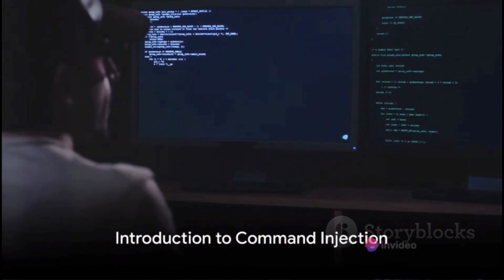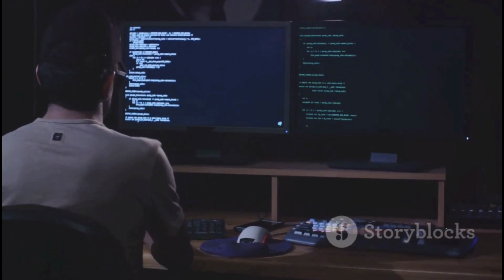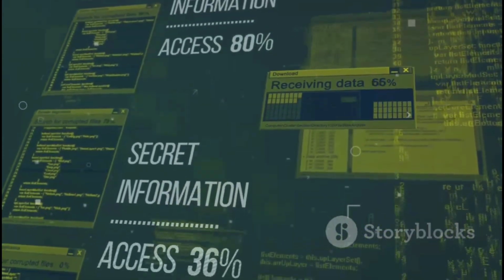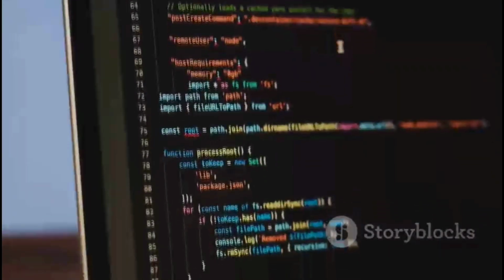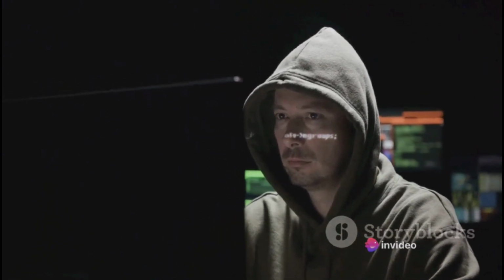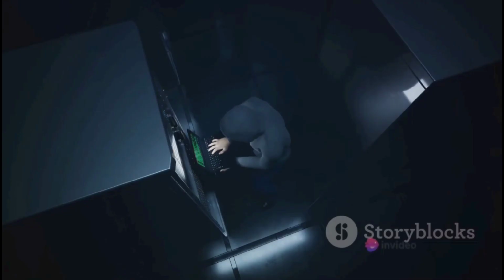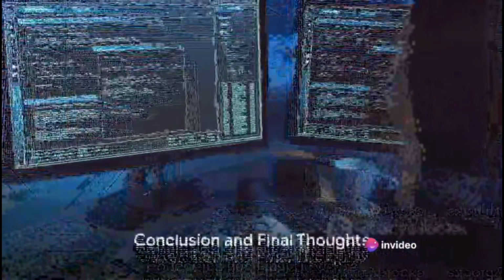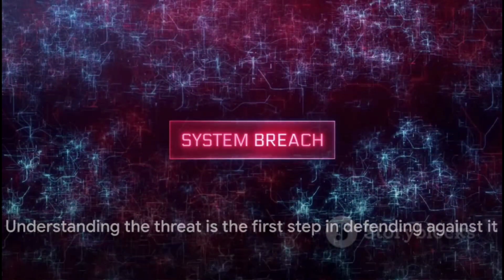Command Injection: Unmasking the Threat